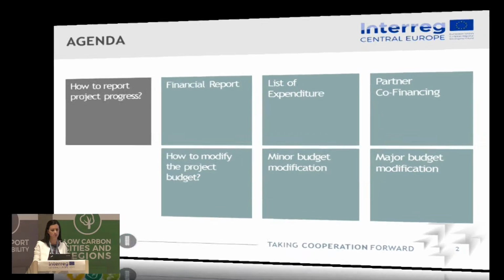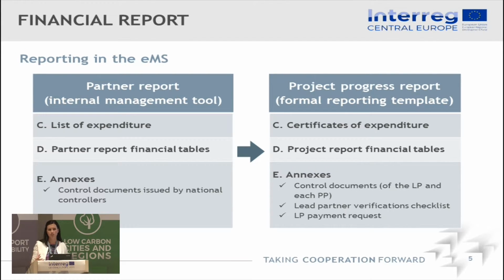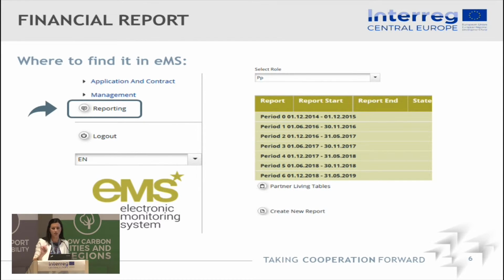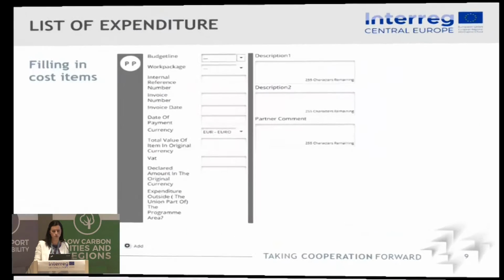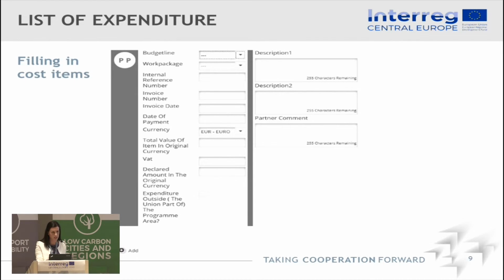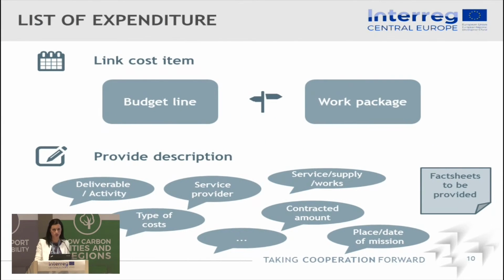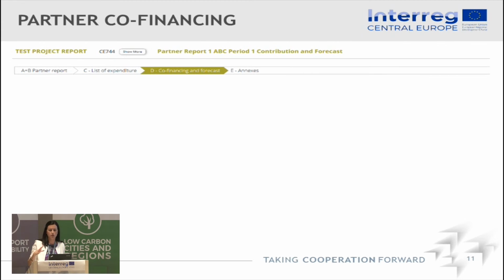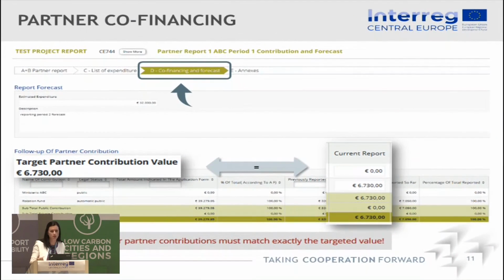Workshop on finance management: Financial reporting